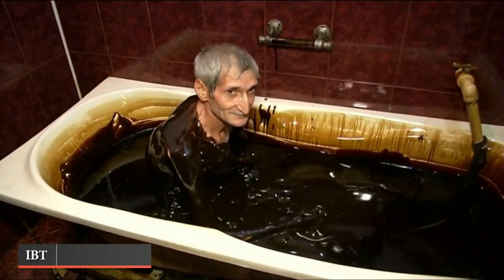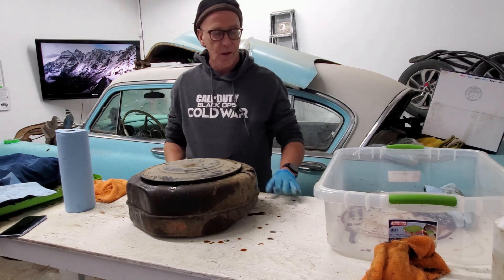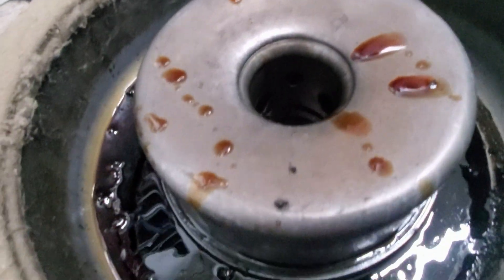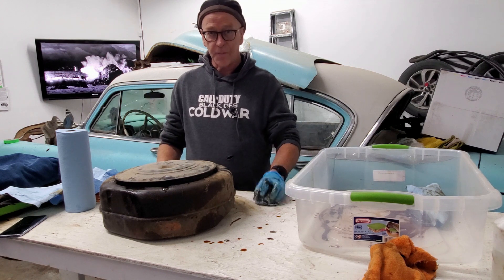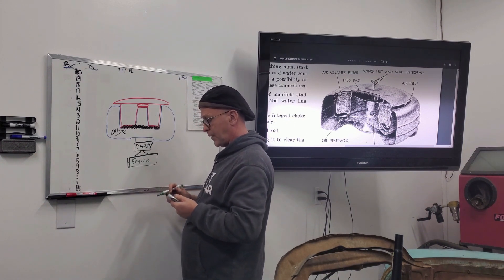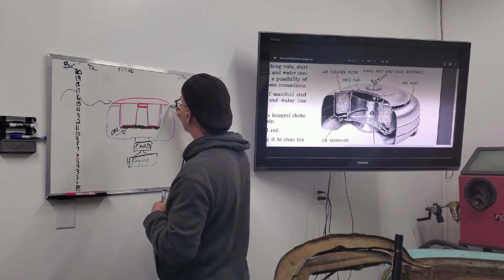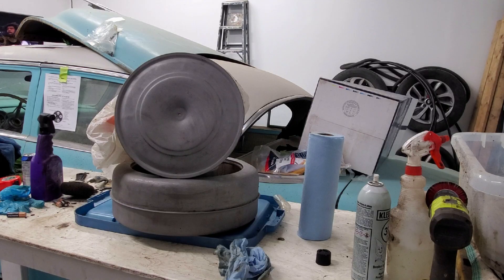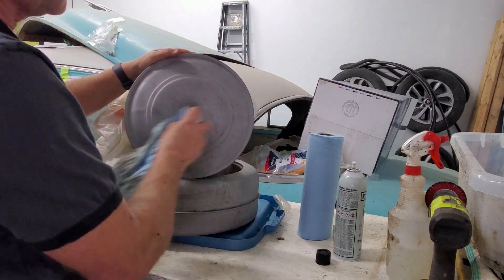Black Magic!- Oil-bath-Air Filtration- 1954 New Yorker: How it Works, Making it Pretty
This week we start going through the engine bay, from the top down!  We pull and refurbish the Air Cleaner Assembly, and show how they do do the voodoo of using oil to clean air.    Science!